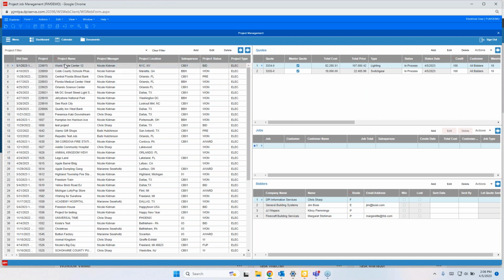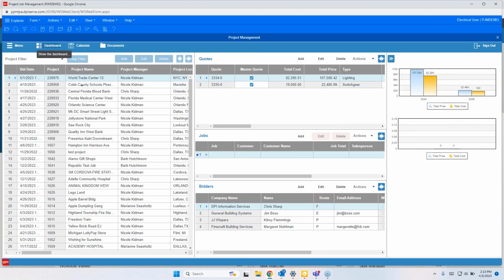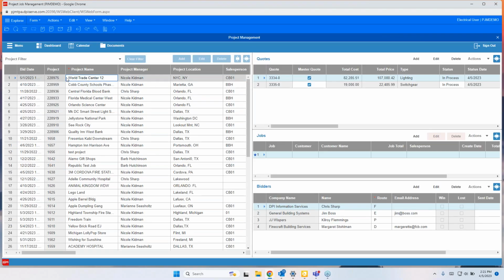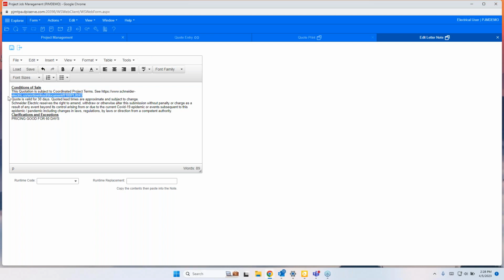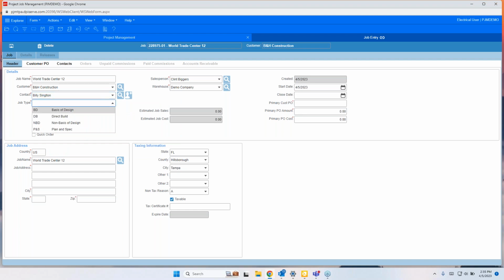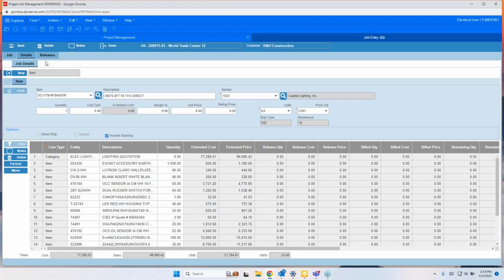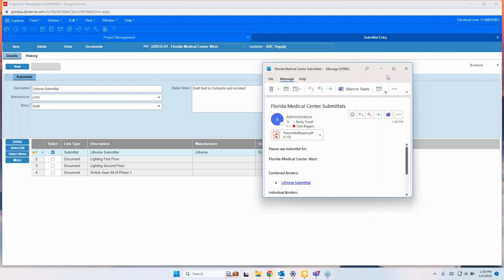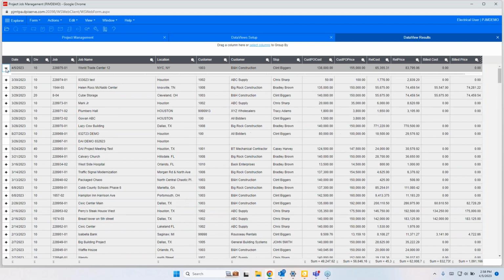Project Job Management Demonstration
Are you managing numerous bids within a project? With Project Job Management, you can manage all jobs from one dashboard, send bids out to multiple customers for the same job, and release one or all lines to create a Sales Order in CloudSuite Distribution.

PJM helps manage small contract jobs to large commercial jobs. Join us for this informative Webinar, presented by Clint Biggers at DPI.